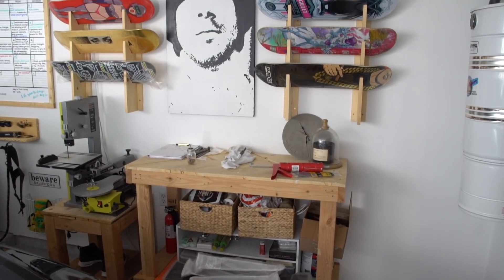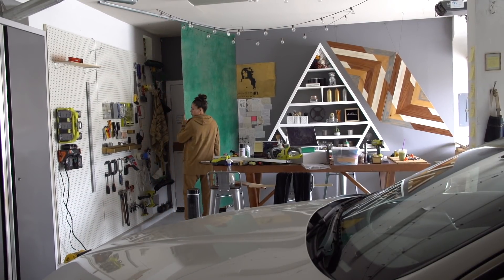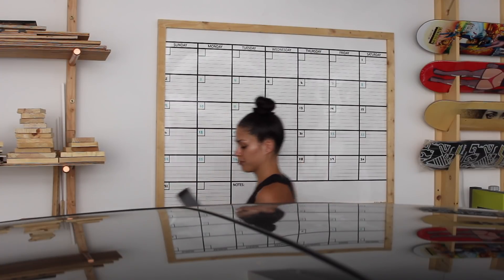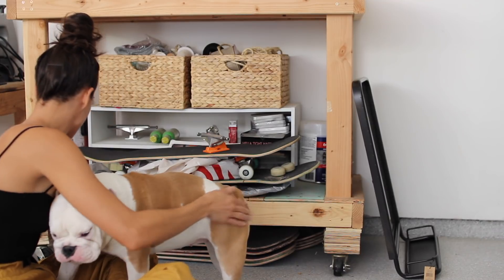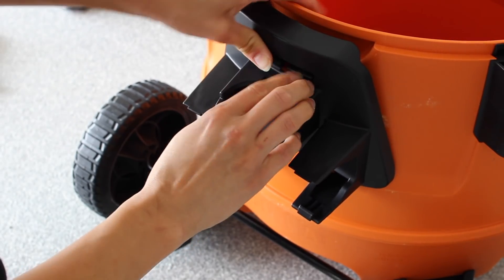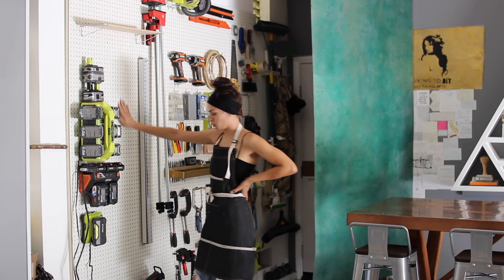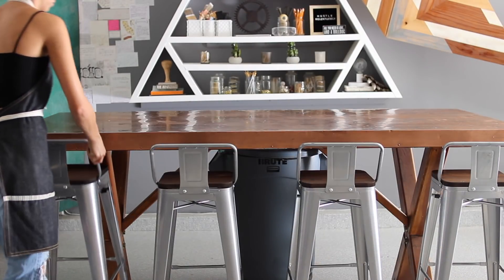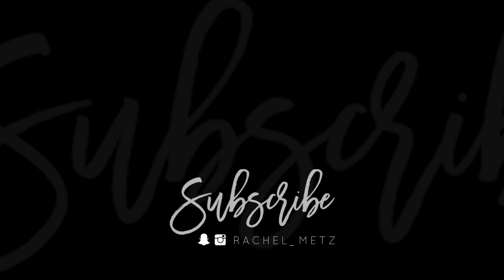Workshop Tour + Organization 2019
Grab your Emerson 16 Gal. 6.5-Peak HP NXT Wet Dry Vacuum Shop with Cart Fine Dust Filter and Accessories

1:40 to skip the intro about what THDProSpective is
6:10 to skip to Wet Dry Shop Vac review

I have partnered up with Home Depot with their THDProSpective program for the year to show you guys some insanely rad tools. I thought getting my workshop back to square one after all these crazy projects would be the perfect way to kick it off!

I acknowledge that The Home Depot is partnering with me to participate in the promotional program described above thdprospective program. As a part of the Program, I am receiving compensation in the form of products and services, for the purpose of promoting The Home Depot. All expressed opinions and experiences are my own words. My post complies with the Word Of Mouth Marketing Association (WOMMA) Ethics Code and applicable Federal Trade Commission guidelines.